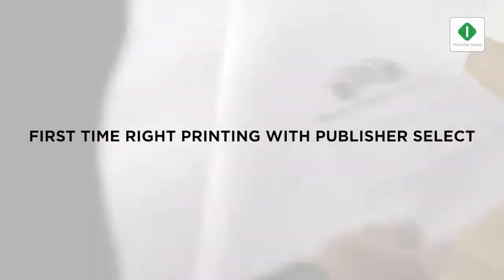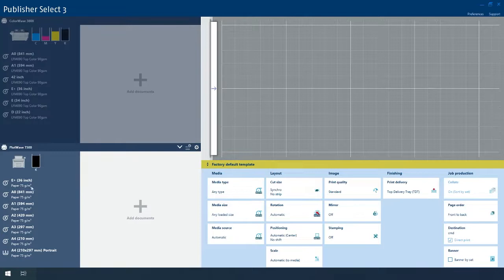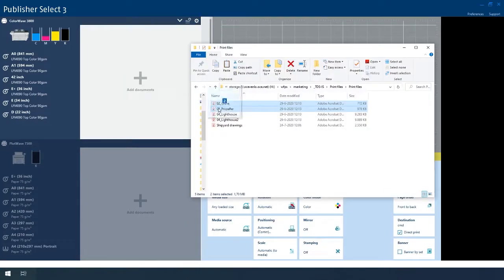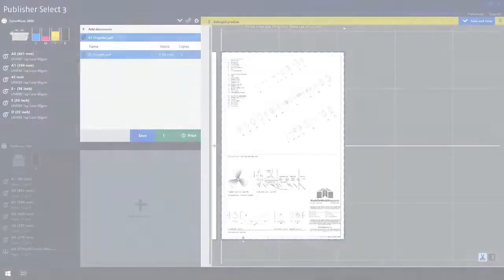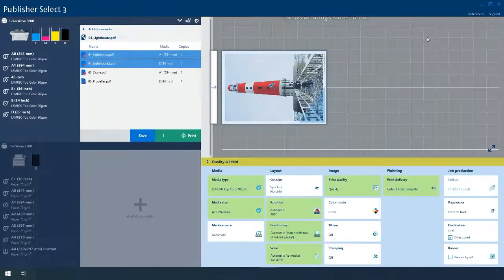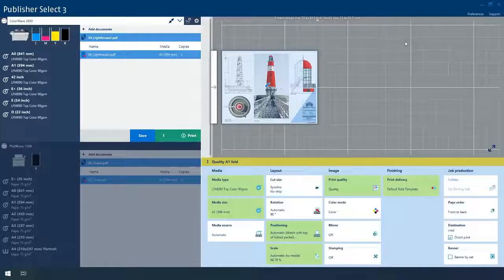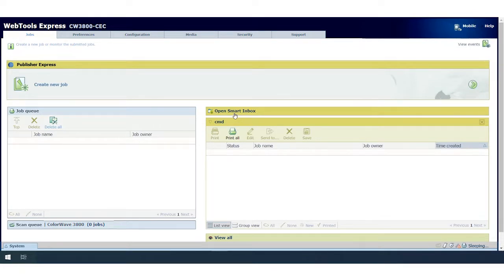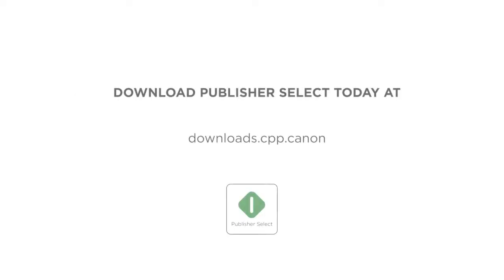Publisher Select Overview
Publisher Select 3 is easy-to-use job submission software for PlotWave, ColorWave, some TDS and some ImagePROGRAF printers.

This easy-to-install software can be used to prepare the print job, preview the print result to prevent mistakes and standardise the print result by using predefined templates.

Jobs can be saved for later use and settings can be exported and imported. This software supports drag-and-drop functionality.

Capabilities
➪ Connect to one printer or to two printers simultaneously.
➪ Select files from different locations to compose a print job.
➪ Define the print settings or use predefined templates.
➪ Check the position of each file on media, with an on-screen interactive thumbnail preview.
➪ Monitor the status of your jobs, as well as the media, ink and toner availability.
➪ Save your jobs.
➪ Print your jobs to the connected printers.
➪ Multiple Hot Folder functionality.
➪ Disconnect and change printers while Publisher Select 3 is open.
➪ Zoom in and out or have a detailed overview of your document with the enlarged preview.

About Us:
We're an Authorised Distributor in Malaysia for Canon Wide Format Printer (TDS) & Canon Platinum Partner for the full range of Canon products e.g. Copier, Large Format Printer, Document Scanner, Production Copier &, etc. Besides, we also provide Rental Scheme and Maintenance Contract for Copier & Large Format Printer as well.